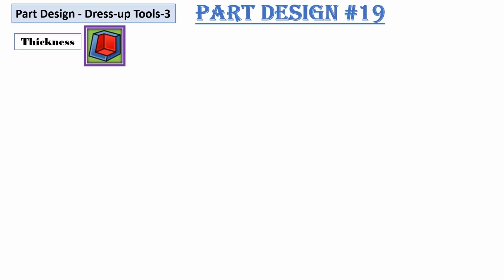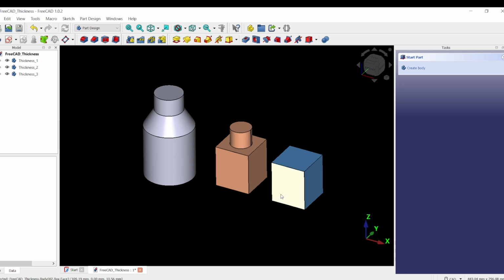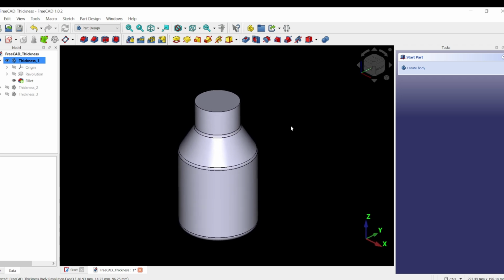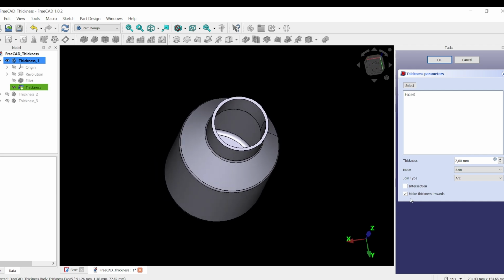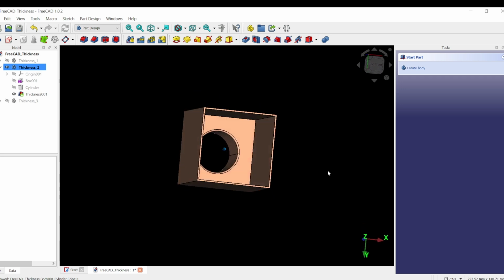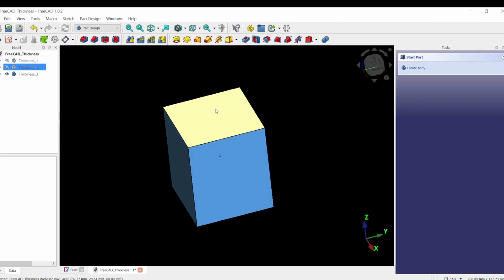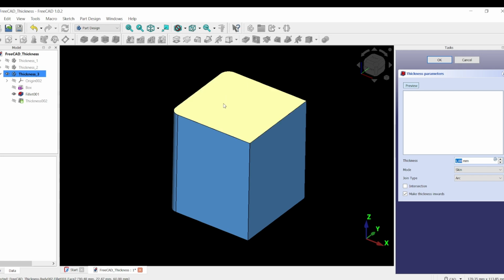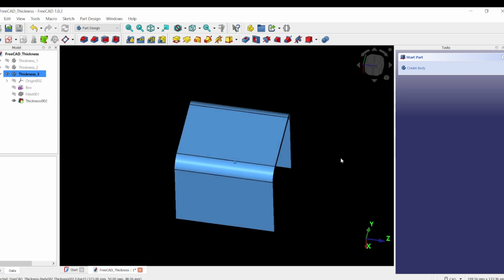FreeCAD Part Design tools #19: How to use the part design tool: Thickness.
In this tutorial, you learn about the application of the Part design Dress-up tool called Thickness. You also learn the several ways to invoke this tool.